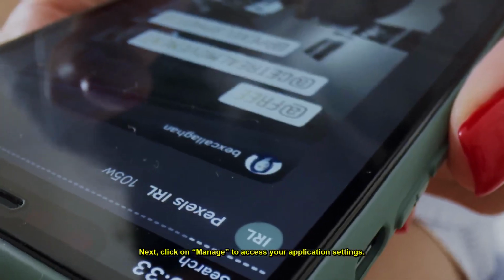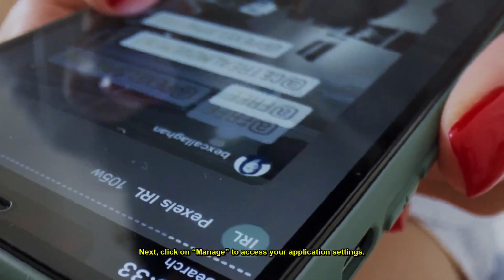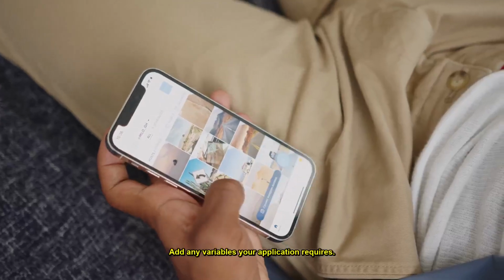How to Deploy a Web Service with IBM Cloud - Full Guide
In this comprehensive tutorial, we walk you through the step-by-step process of deploying a web service using IBM Cloud. Whether you're a beginner or an experienced developer, this full guide covers everything from setting up your IBM Cloud account to deploying your application seamlessly. Learn about key features, best practices, and tips to optimize your web service for performance and scalability.